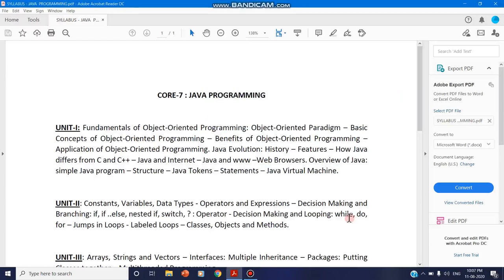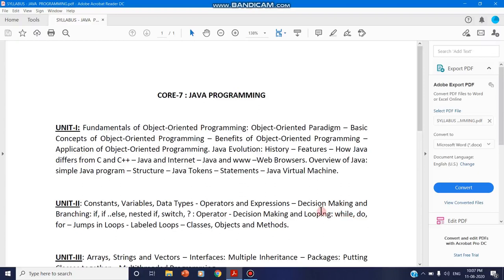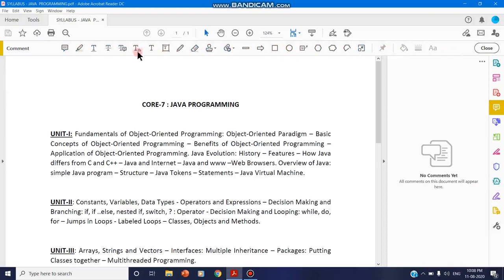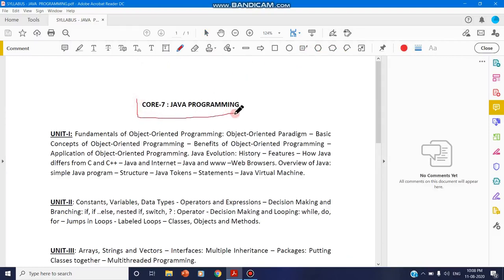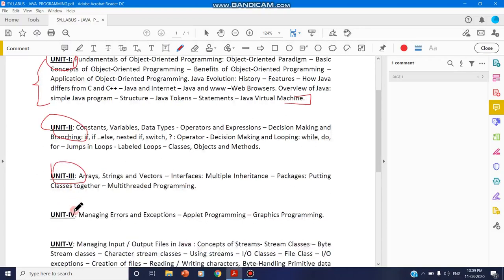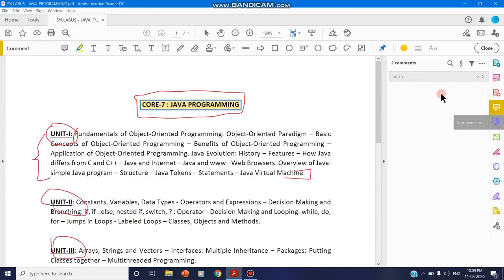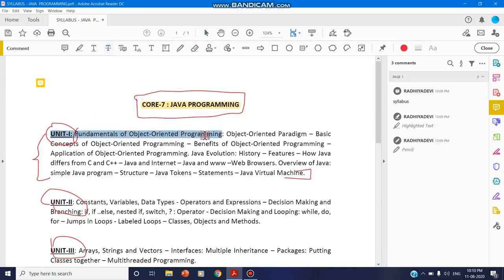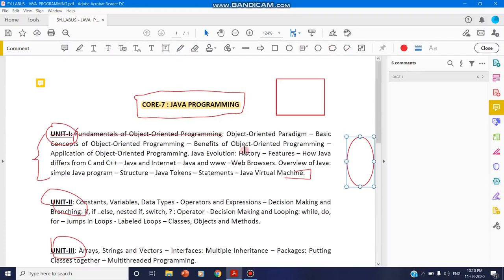How to Annotate PDF Files?